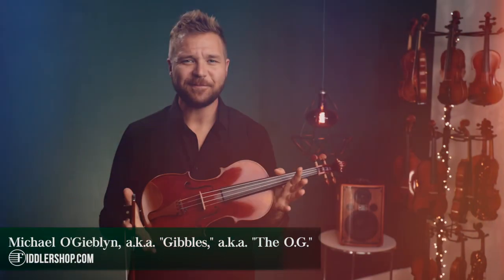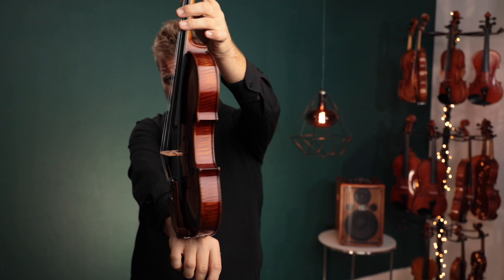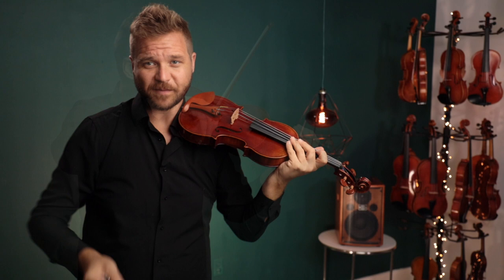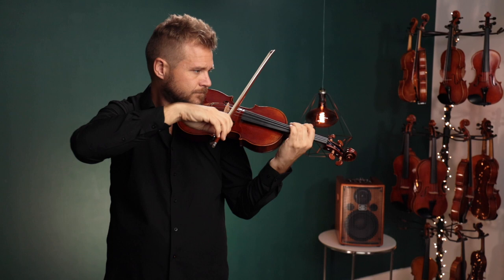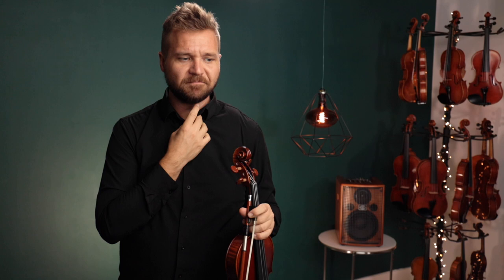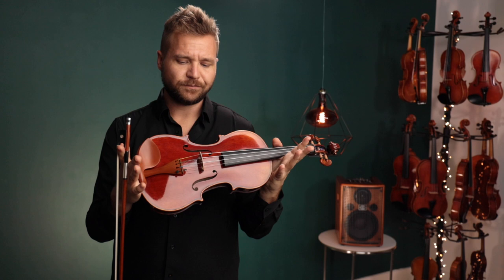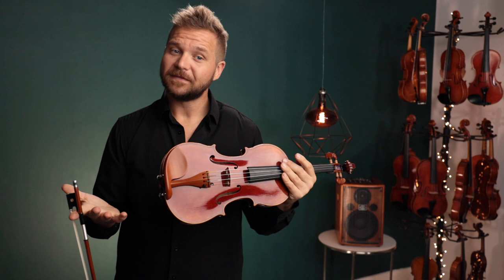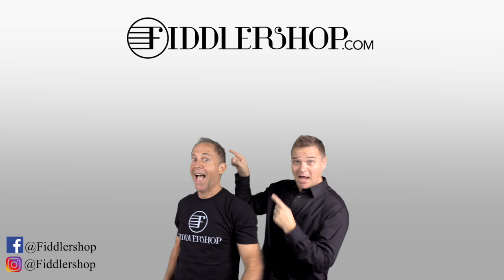Two Holstein Traditional Red Mendelssohn Violins for Charles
This video is for our dear customer Charles, but for everyone else, you can learn more about this instrument here: